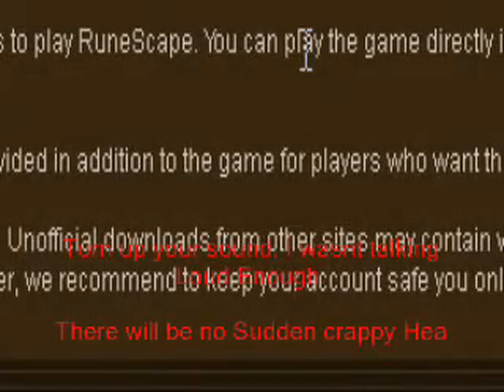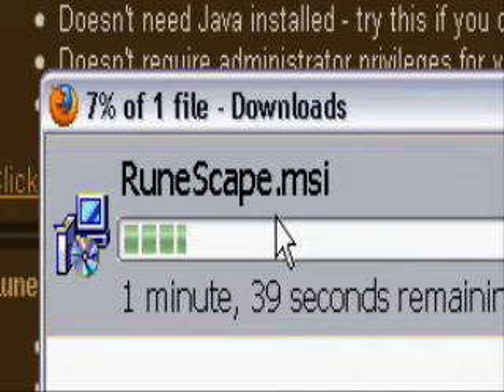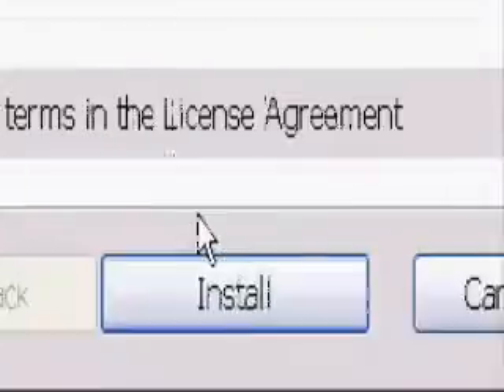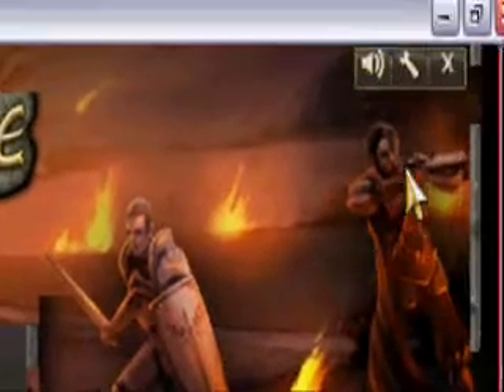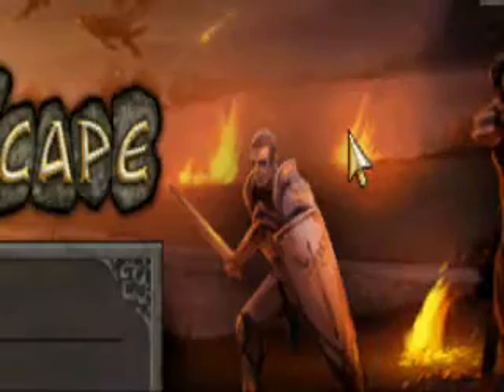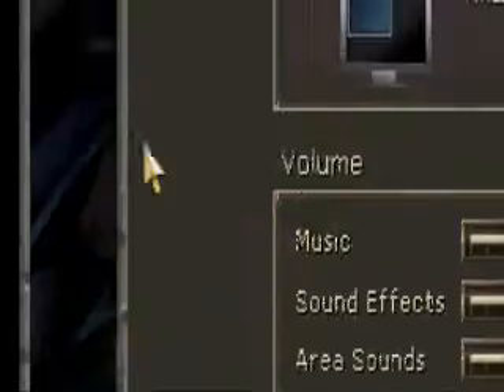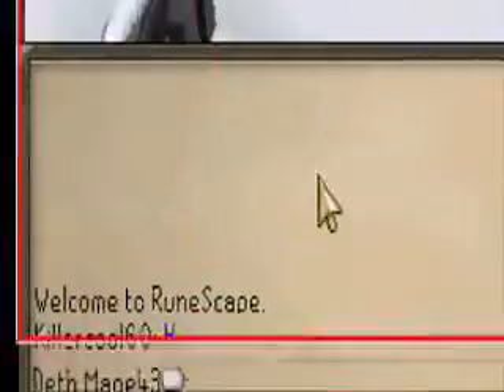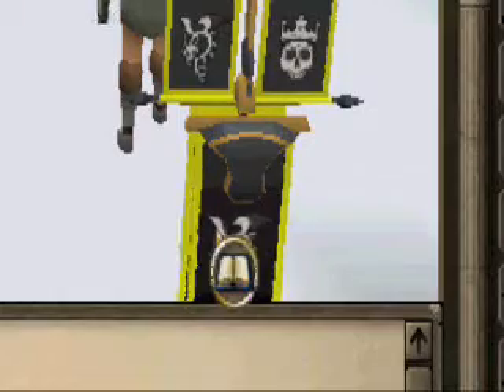How to make Runescape FPS Go Up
Help on how you can make runescape's framerate go up a bit.

In Browser it will lag.

Also how to fix the "broken Grid" Glitch